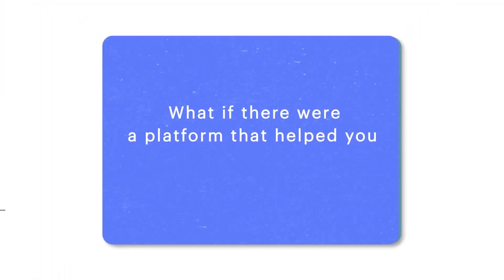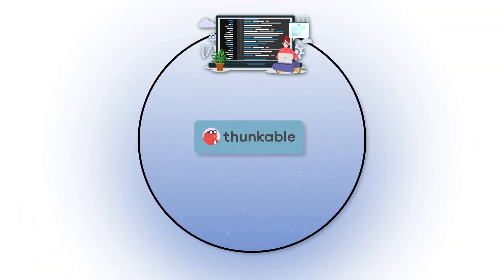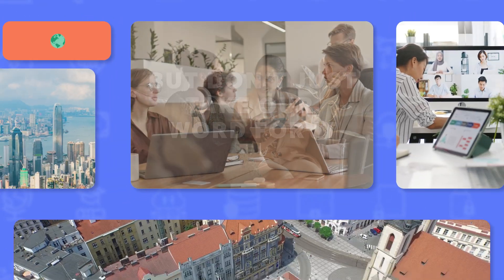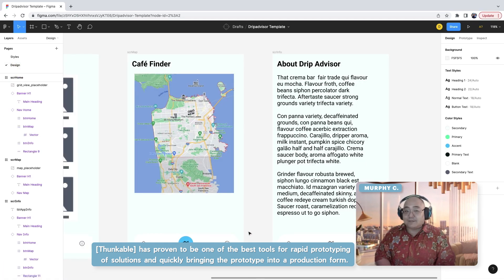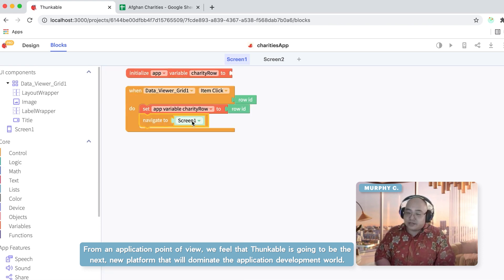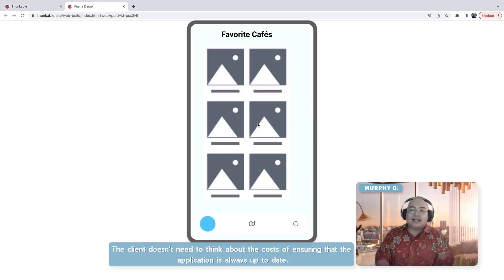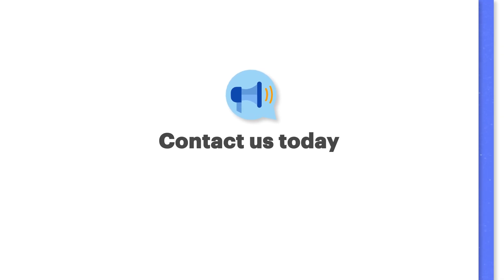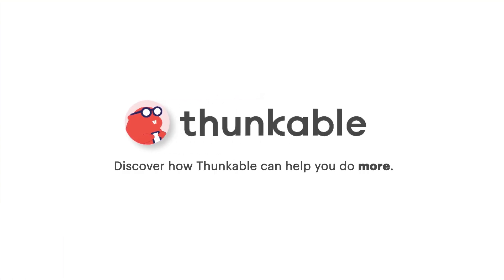Why Thunkable is Ideal for Digital Agencies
Are you a digital agency looking to bring innovation and new ideas to your clients? No code mobile app development could be the key! Watch this video to learn why agencies love @Thunkable 's drag and drop app builder